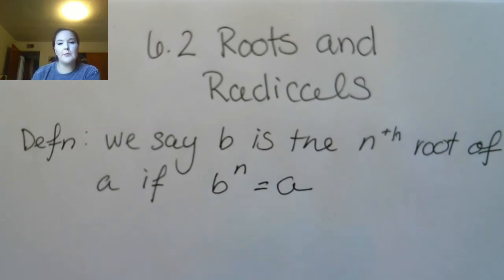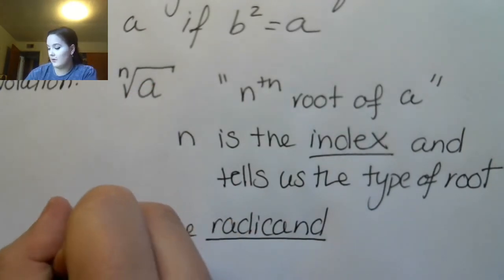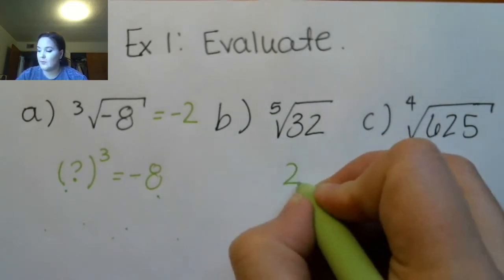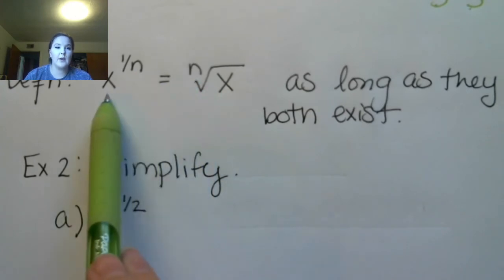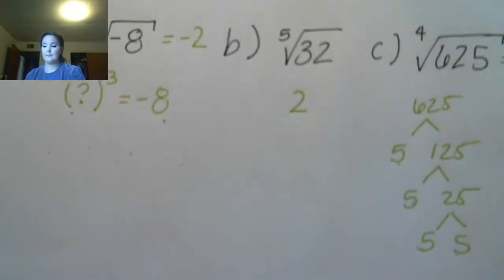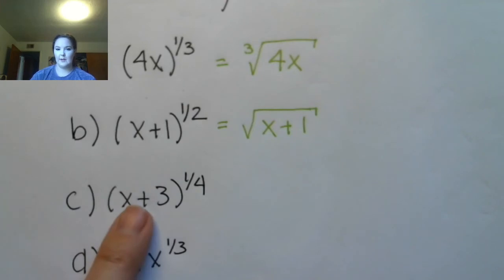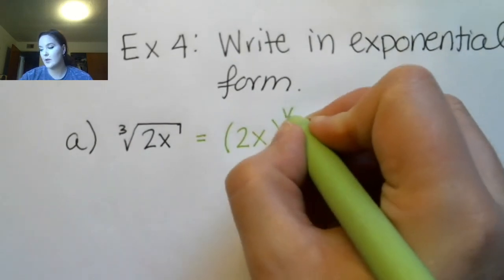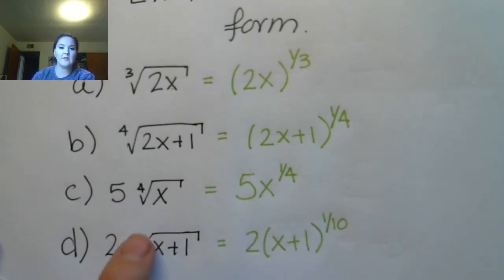6.2 Roots and Radicals Part 1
Reviewing higher roots. Defining fractional exponents. Changing between radical form and exponential form.